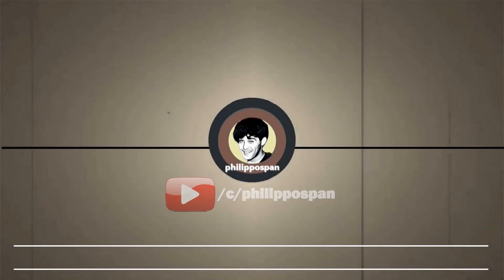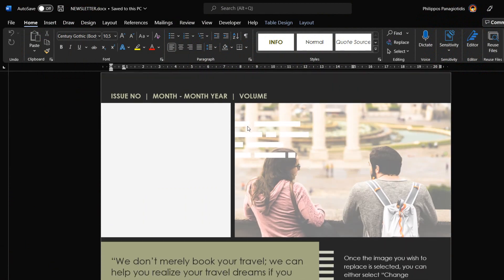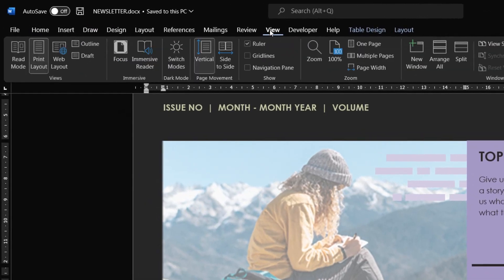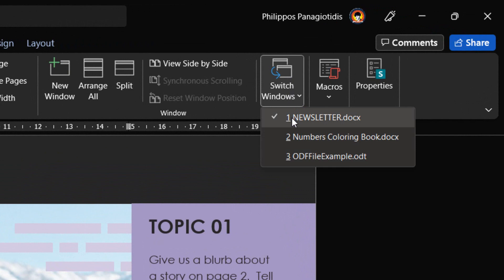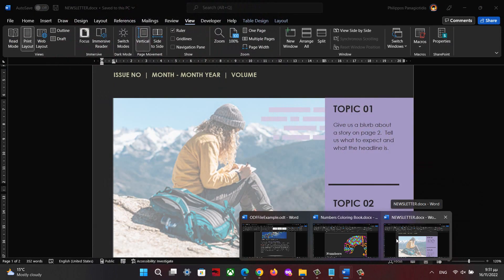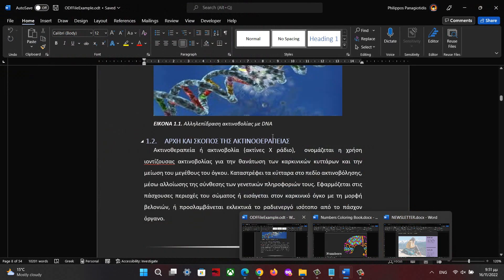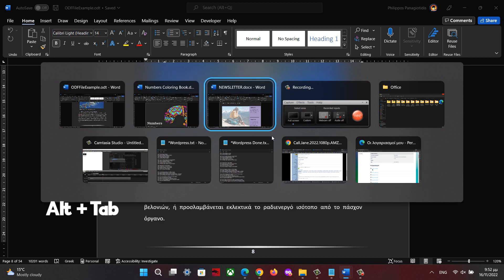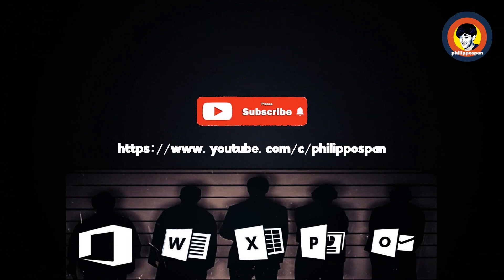How To Switch Between Open Windows in Microsoft Office Applications?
In this video, you will learn how to switch between open windows in Microsoft Office applications such as Word, Excel, and PowerPoint. This feature helps you work efficiently when multiple documents or spreadsheets are open at the same time.
You will see:
• 🖱️ How to use the View tab -Switch Windows command to move between open files.

🎵 Credits
Music Theme: Find Your Way Beat — Nana Kwabena
Female Voice: LexPan
Intro Video: F1 Digitals (Pixabay)